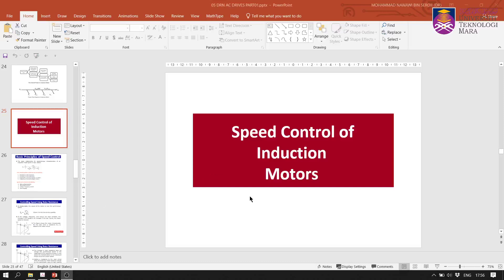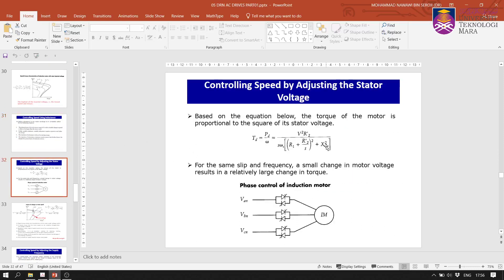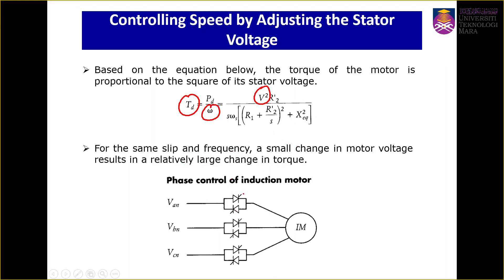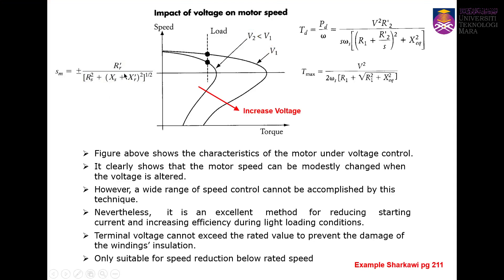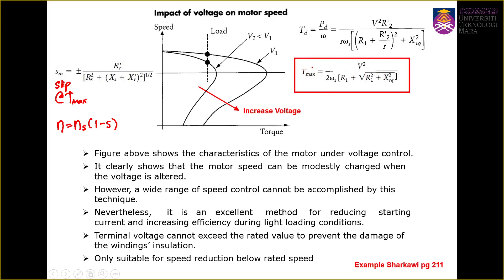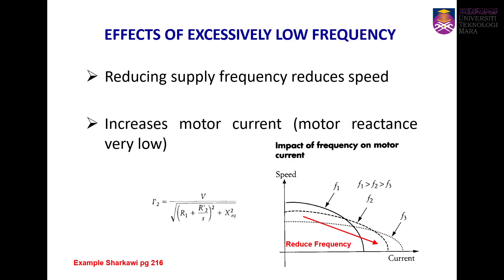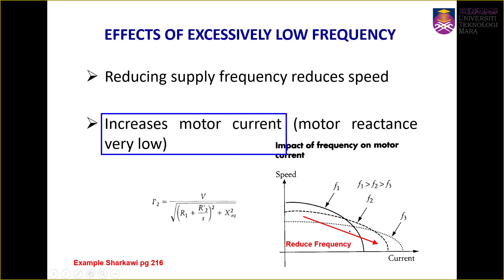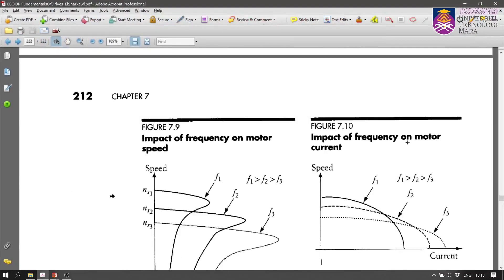11 AC DRIVES PART 02